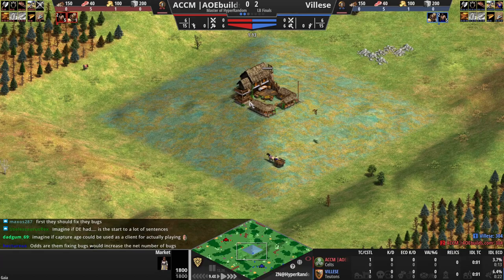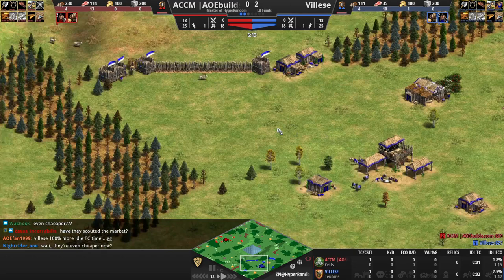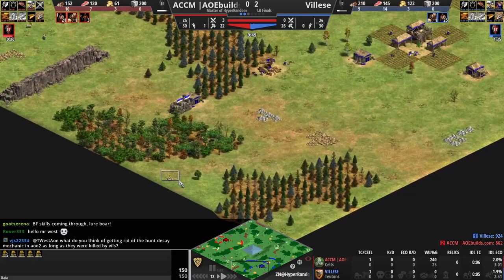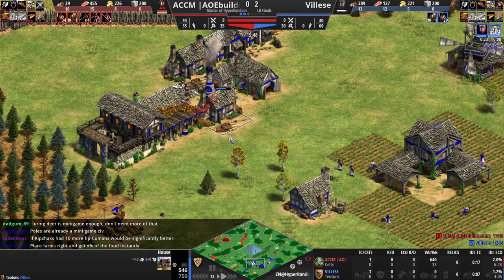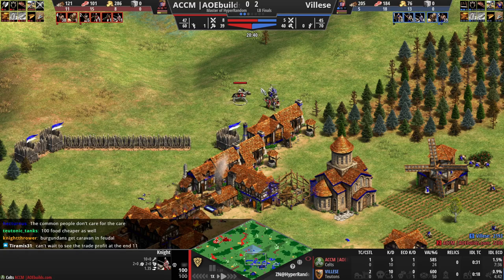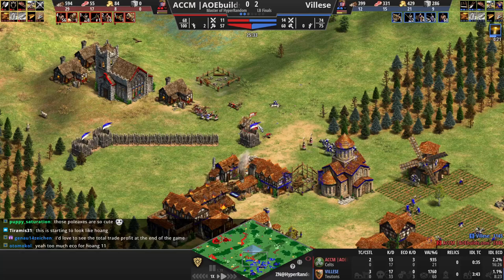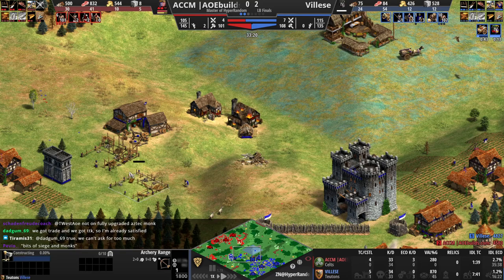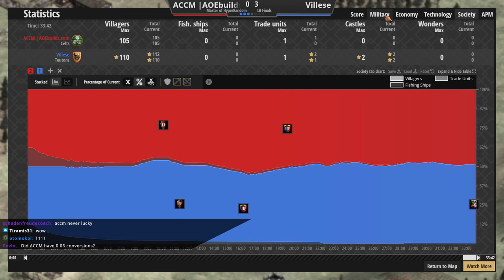Trading In a 1v1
HyperRandom happens to spawn with a Gaia Market while giving both players Trade Carts as scouts.